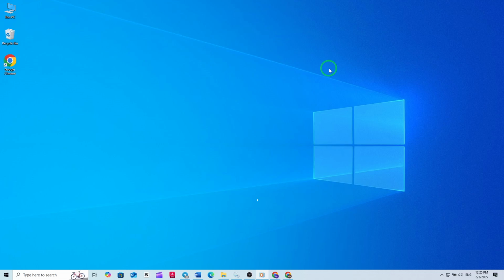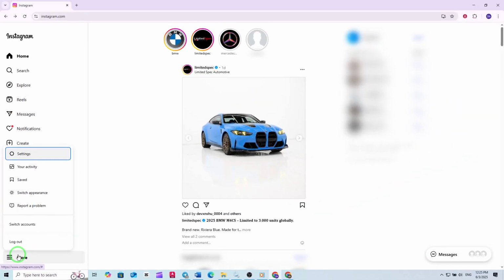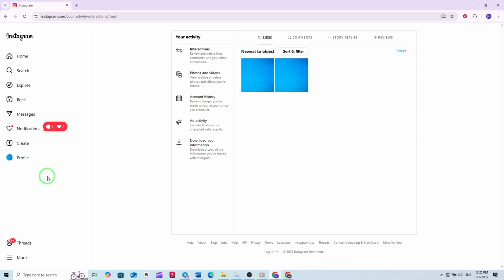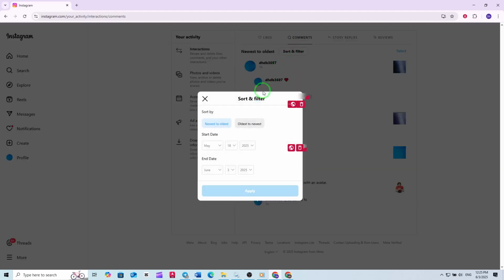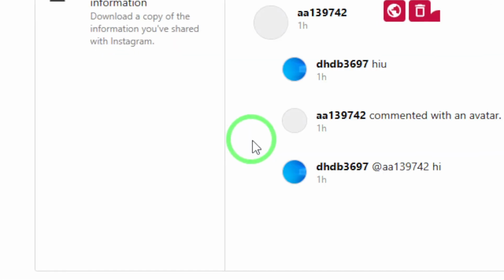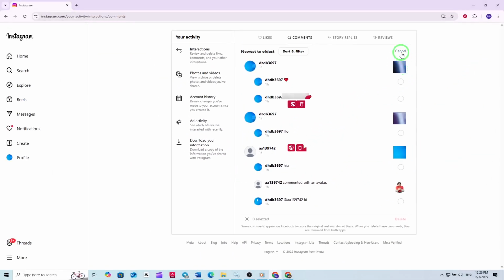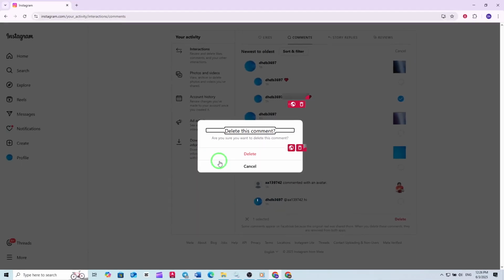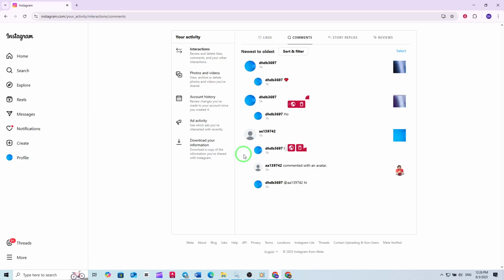How To Delete Your Comments On Old Posts By Date On Instagram On PC (New Update)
Learn how to delete your comments on old Instagram posts by date on PC with the new update. This step-by-step guide shows you how to quickly find and remove your Instagram comments from any time period, helping you keep your profile clean and organized.

1. Open Instagram from your browser.

2. Click on Menu from the left side menu.

3. Enter to Your activity.

4. Click on Comments, from the Interactions section.

5. Click on Sort & Filter, choose the date.

6. Click Apply, then click on Select.

7. Select all the comments you want, click on Delete.

8. Confirm the step.

Follow these instructions to easily manage and delete your Instagram comment history directly from your PC.
Timeline:
00:00 Start
00:12 How to do it
01:05 End